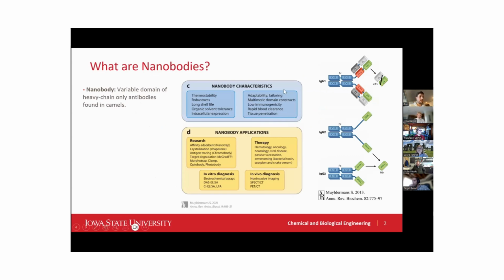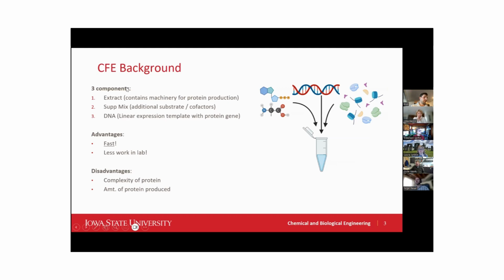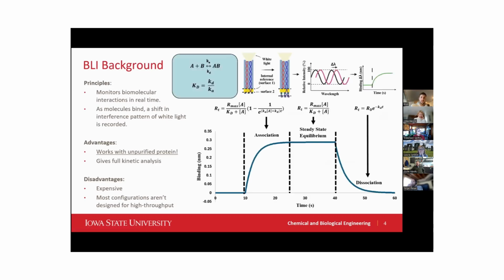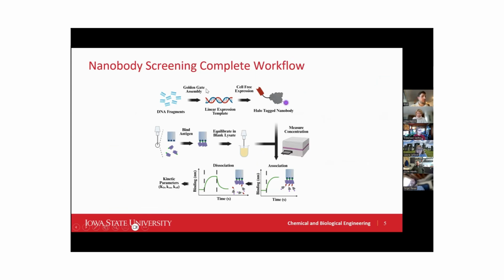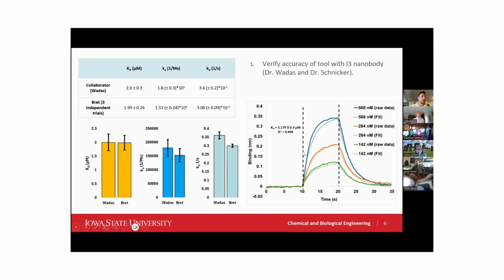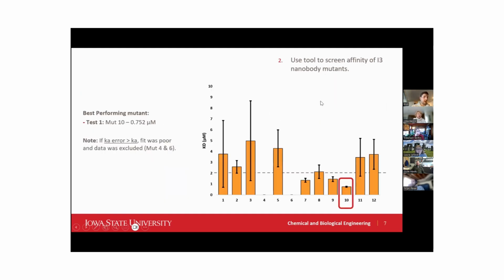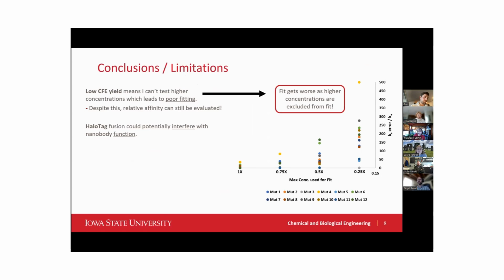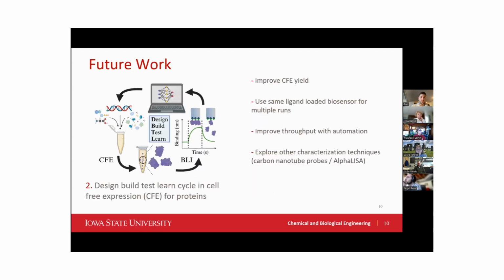What is a Nanobody?